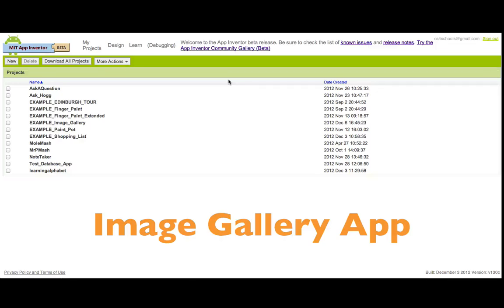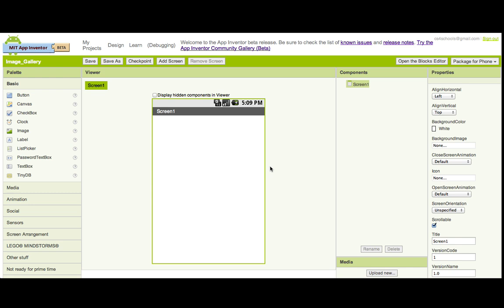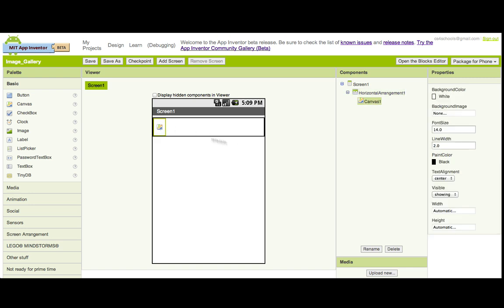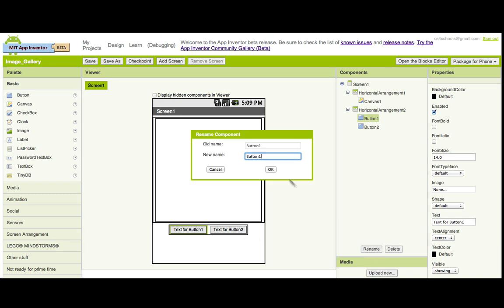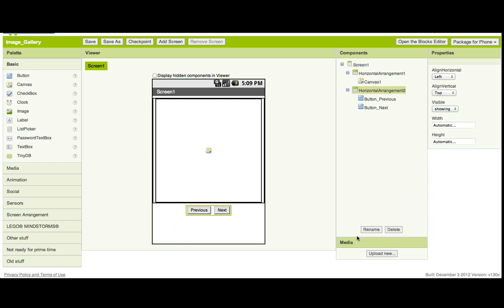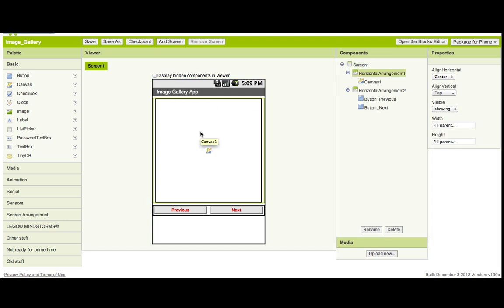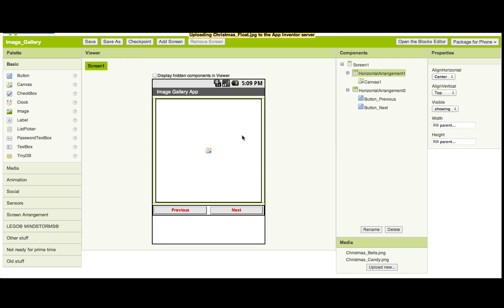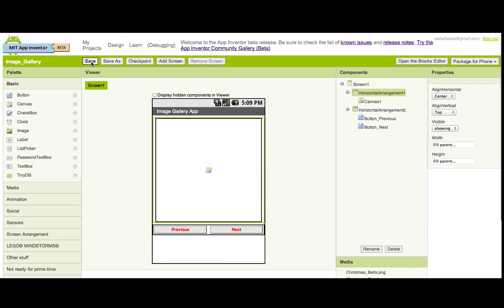Image Gallery - Interface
In this video you will be shown how to build the interface for a simple image gallery app.  The video will explain what functions the app should be able to perform the components required to achieve this.  This is the first video of a set of 3 for the image gallery app